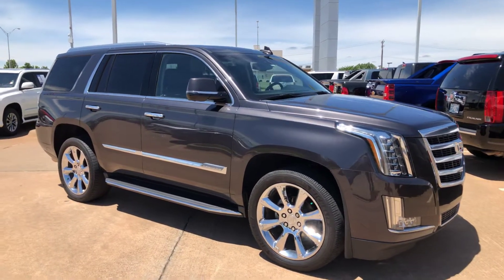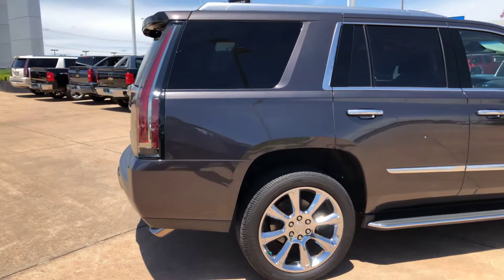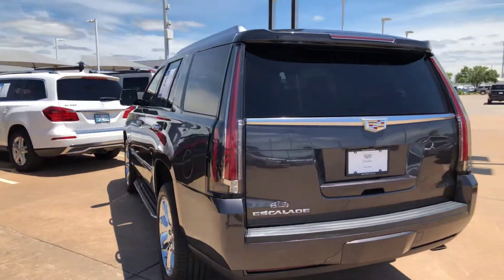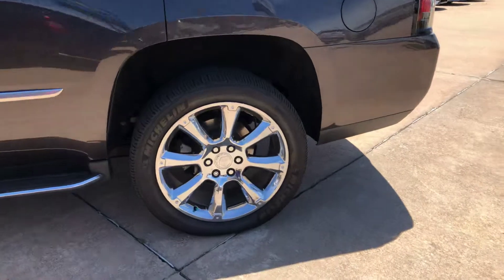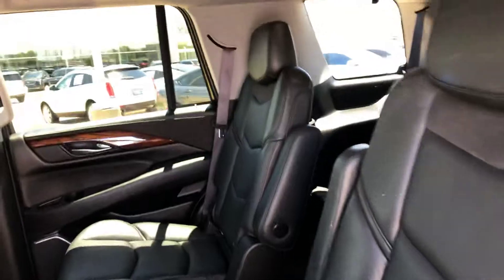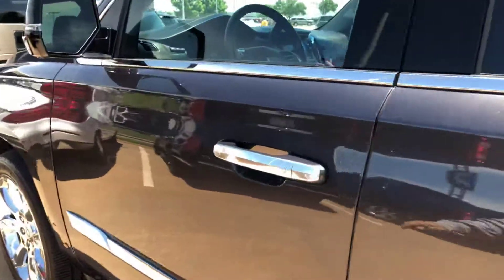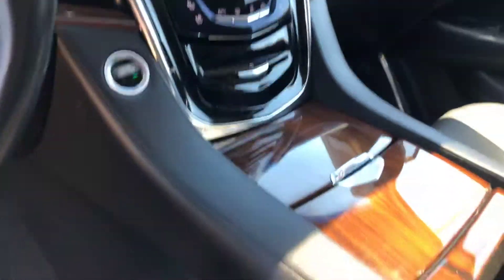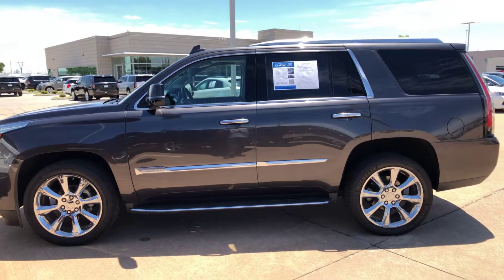Joe’s 2016 Escalade